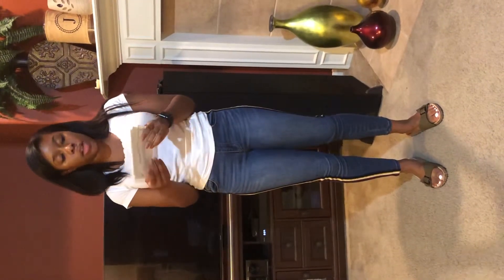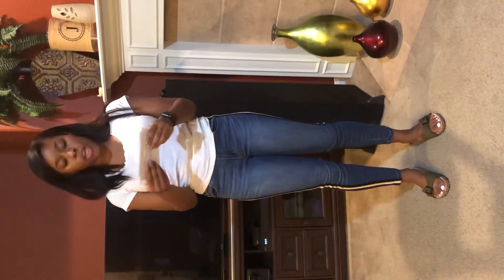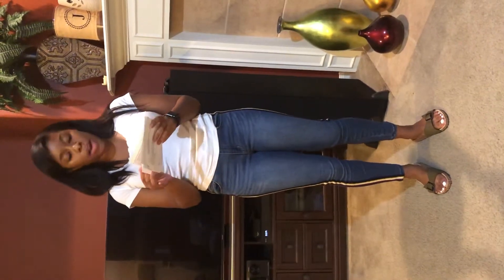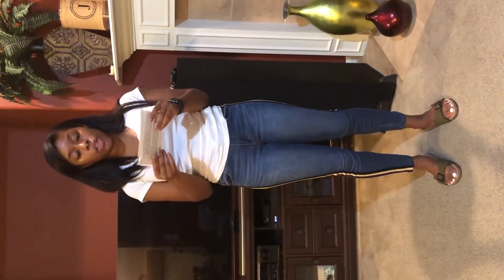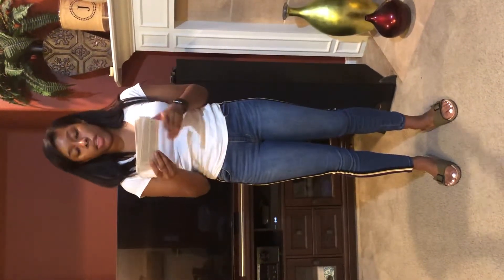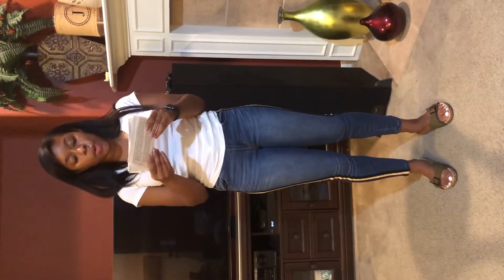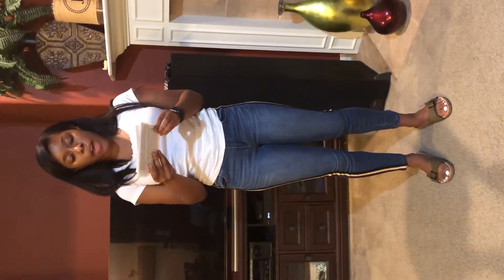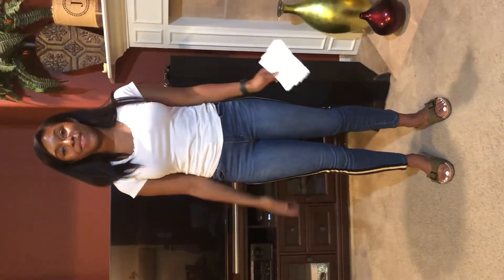“Hands Down” The Best Manicure Around: Press Ons vs. Acrylics